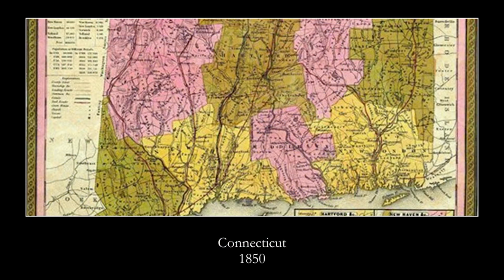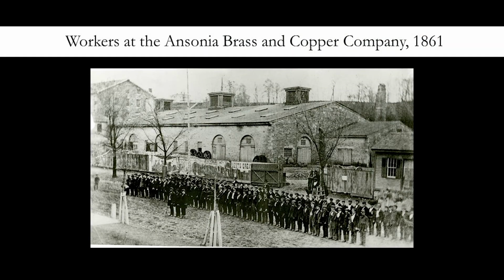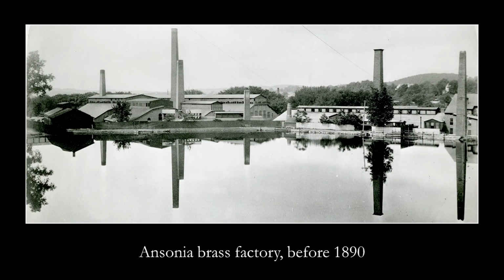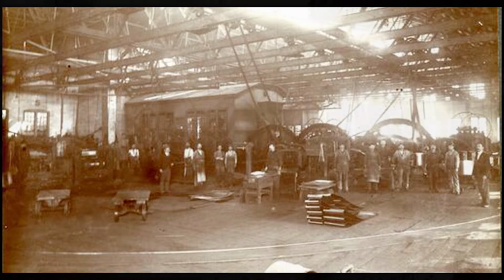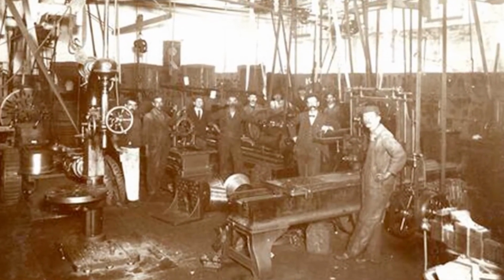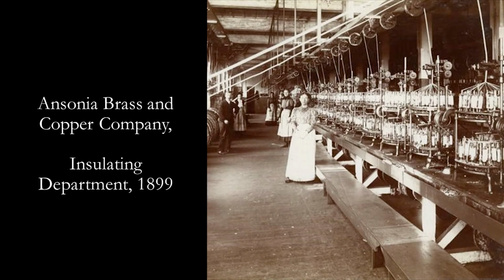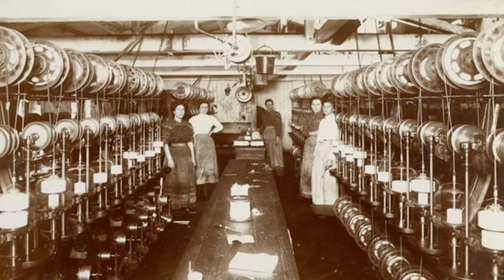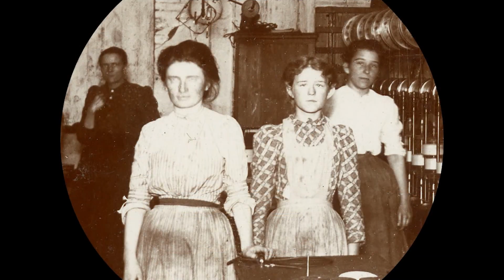25 for 25: Women Workers in Connecticut's Heavy Industry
The Industrial Revolution transformed the process of producing goods from small, locally based home production to large-scale machine production of goods for a wide market. Connecticut was at the forefront of this transition in many industries, particularly with the manufacture of brass, focused in the Naugatuck Valley in the western part of the state. By the end of the 19th century the industry depended on immigrant workers from eastern and southern Europe, who filled this need for labor despite the dangers of working in harsh factory conditions.

This online exhibition shows women workers at the Ansonia Brass and Copper Company in September 1899, from a set of photographic prints in the American Brass Company Records.

This video is part of the digital exhibition 25 for 25: Celebrating Twenty-Five Years of Collecting, presented by the Archives & Special Collections, University of Connecticut Library.